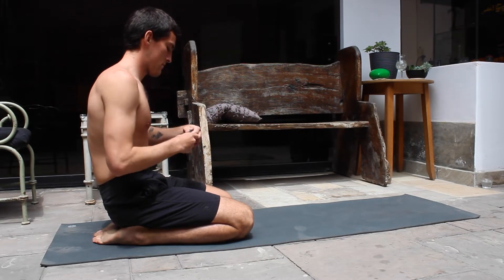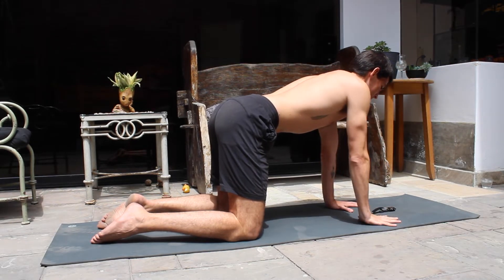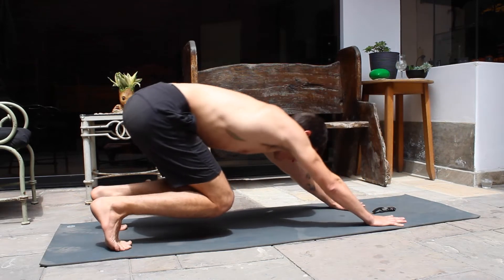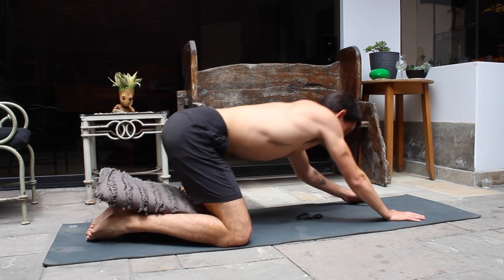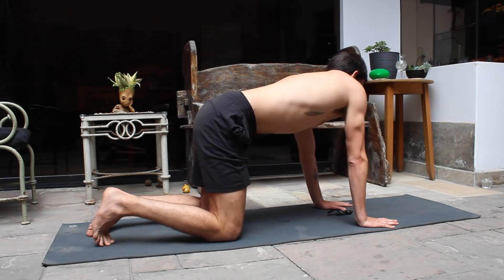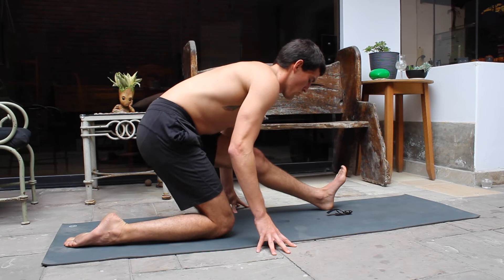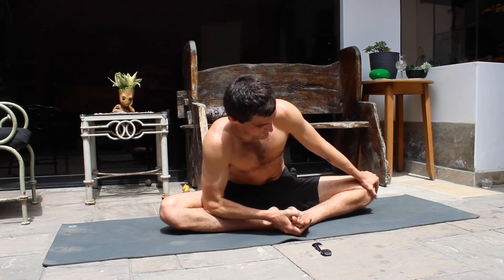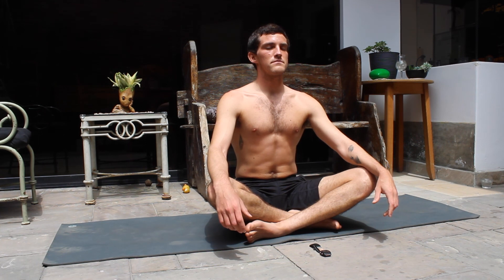10 min Full Body Stretch Follow Along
Join me on this stretch and mobility routine for 12 minutes. We will work on our upper and lower body focusing on flexibility, strength and mobility. This routine can be done fully without any equipment but I do recommend having a mat or a cushion to rest your knees on some exercises.

This full body routine will help on opening your hips, stretching your abductors, stretching the neck and spine, stretching the lats and shoulders, opening the chest and strengthening the whole body. These exercises are both for men and women. I hope you enjoy them.

Check out my practice of waking up early, breathing and jumping into cold showers on instagram @mauriciomove and some short videos for workouts on TikTok @mauricio.move